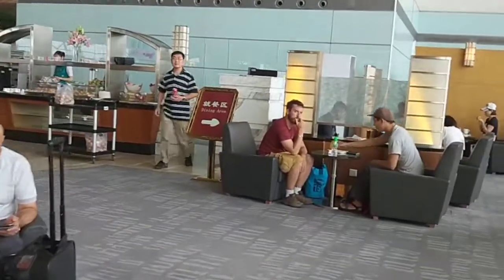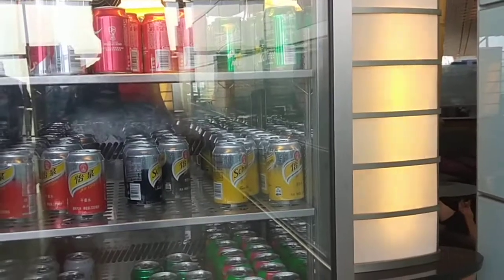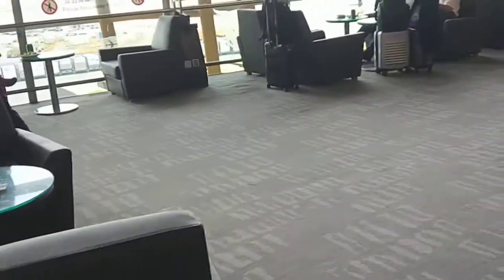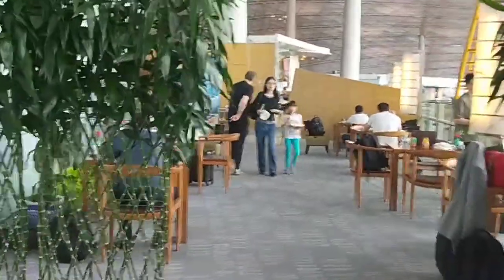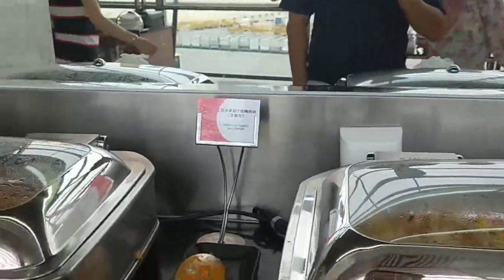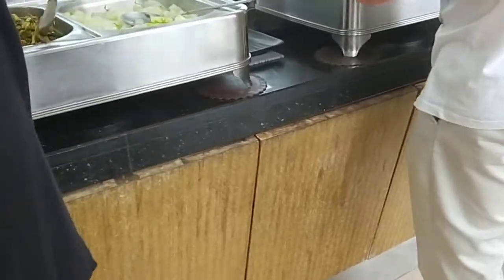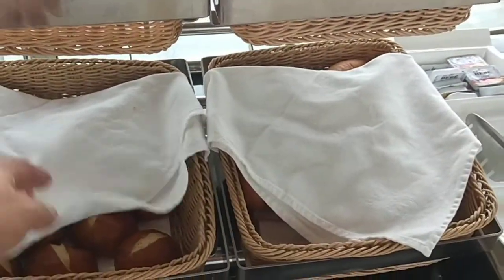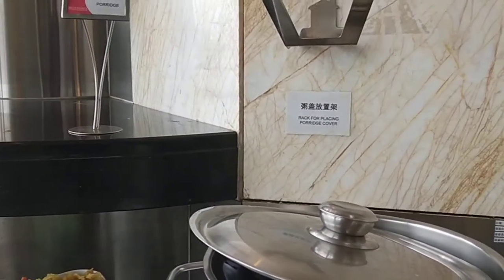Beijing Airport Lounge